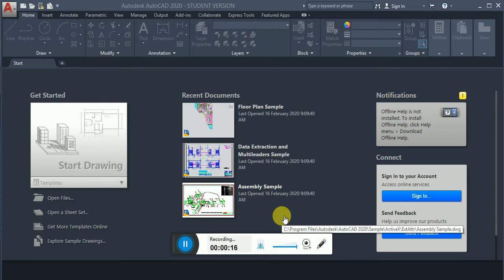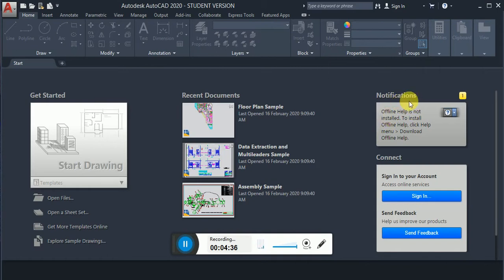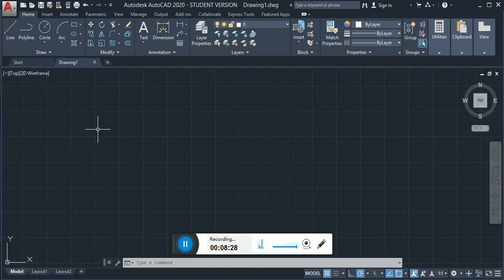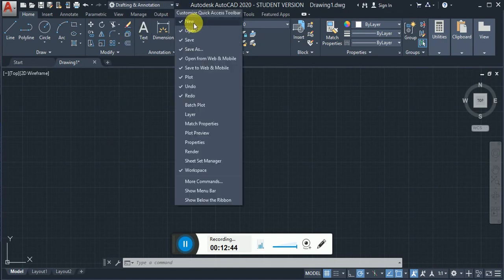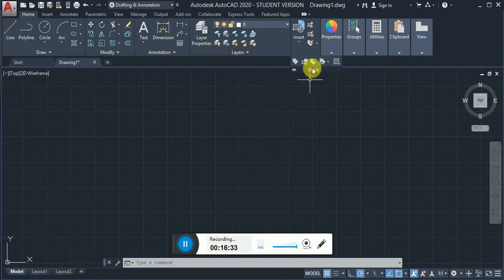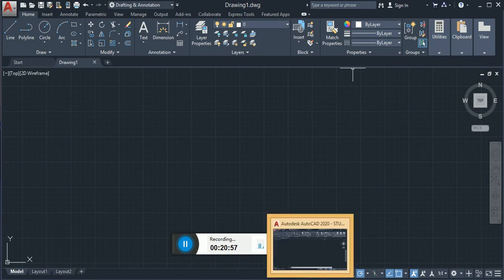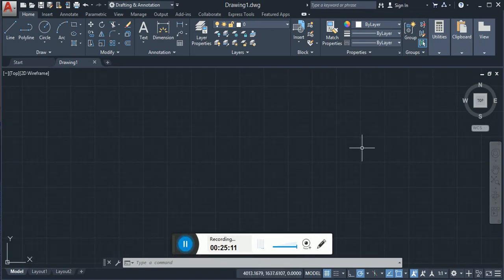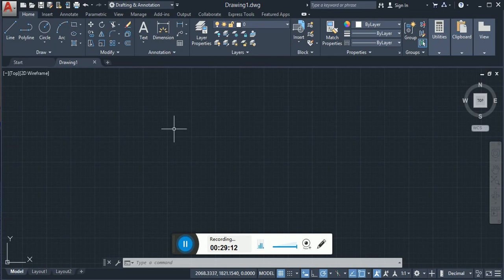AUTOCAD 2020 LECTURE 1 INTRODUCTION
AUTOCAD 2020 LECTURES FREE SOFTWARE LEARNING 2D AND 3D